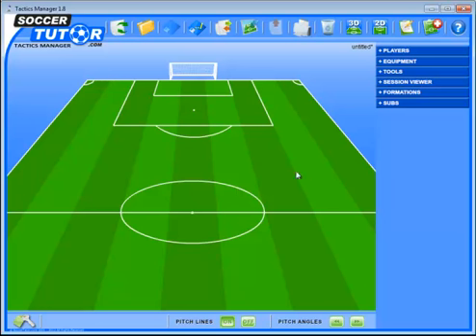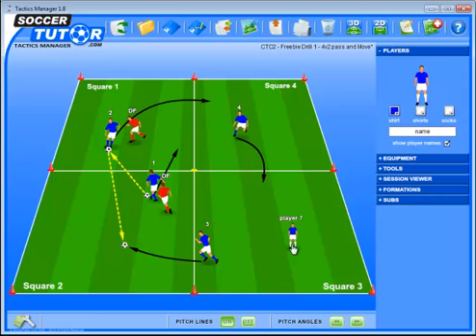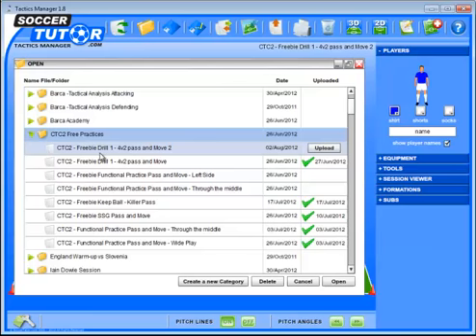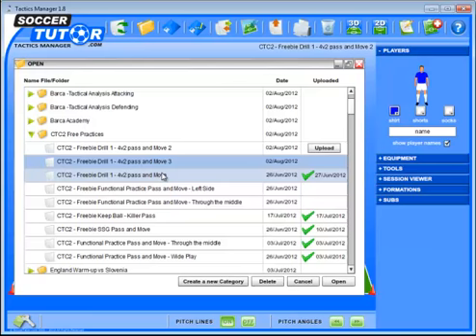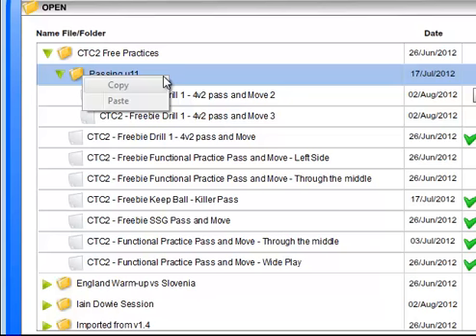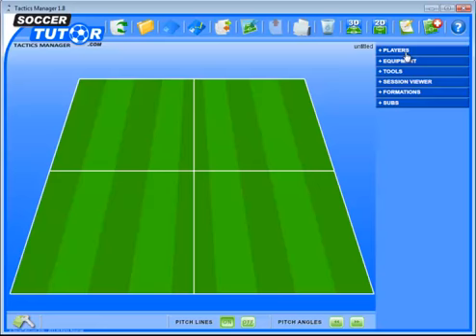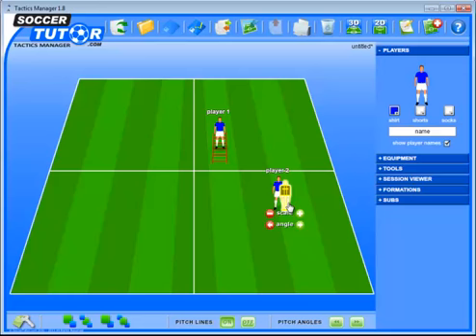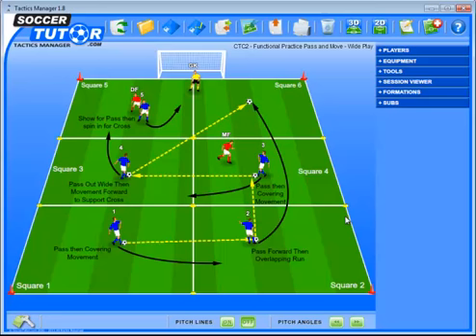Tactics Manager Software v1.8 New Updates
Tactics Manager Software v1.8 Video demo of the new updates only. Tactics Manager Software enables Soccer Coaches to CREATE their own training drills, tactics, UPLOAD and SHARE!